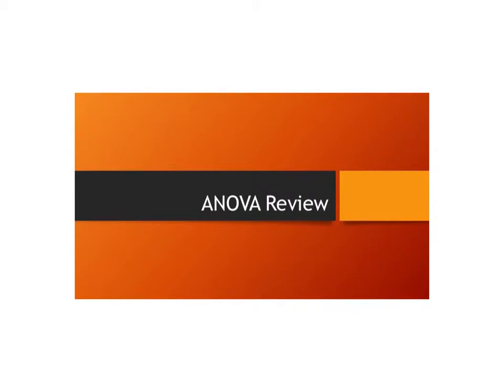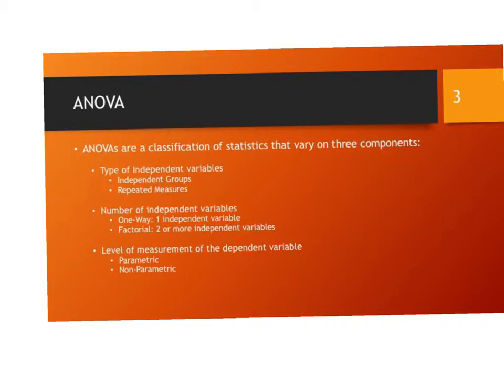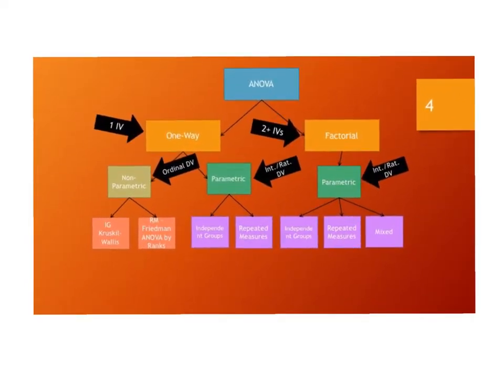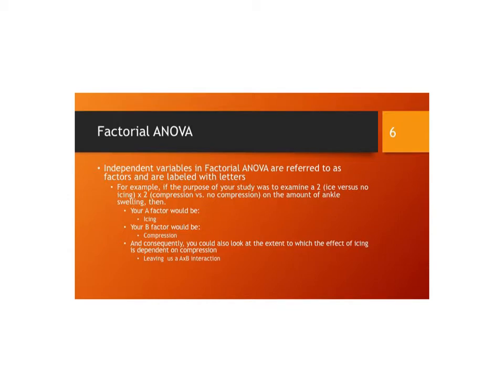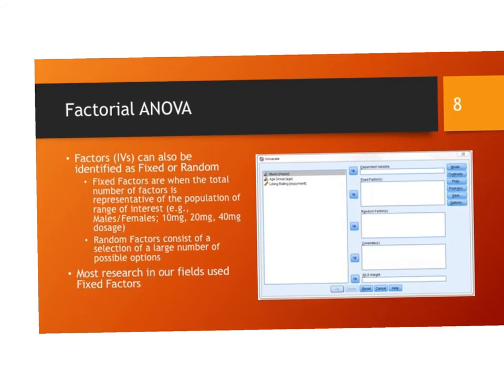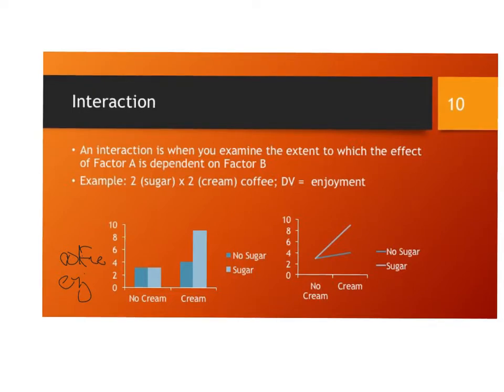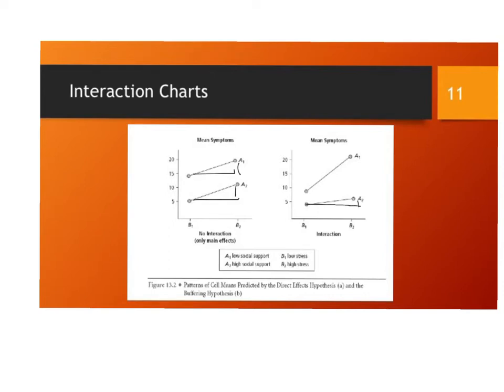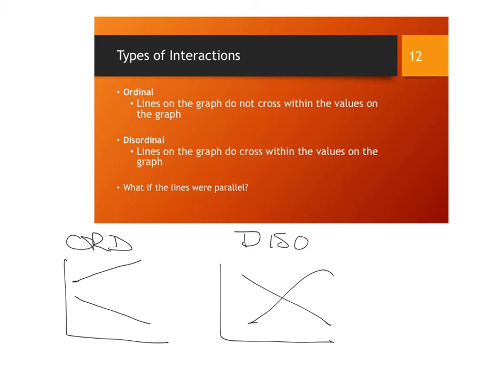ANOVA Review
This video reviews the basics of types of ANOVAs and the statistical advantage of an interaction